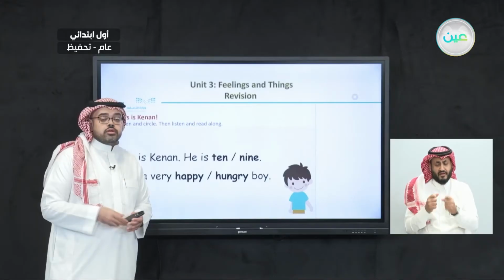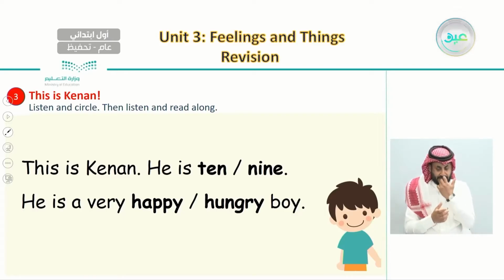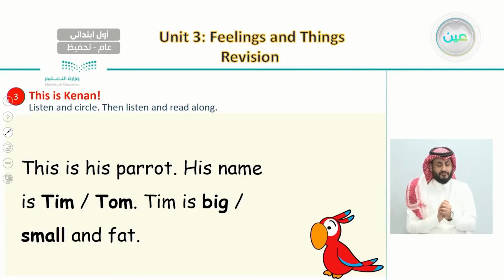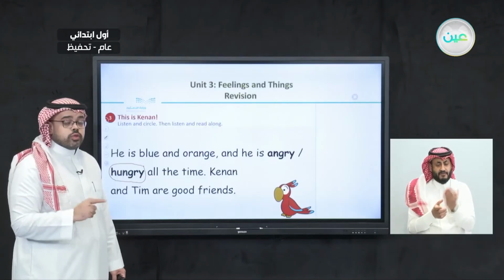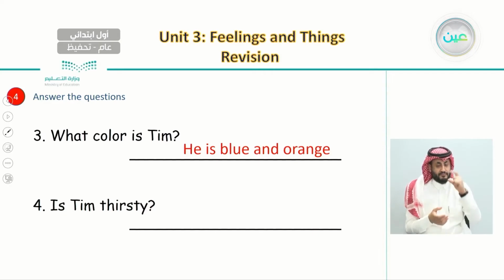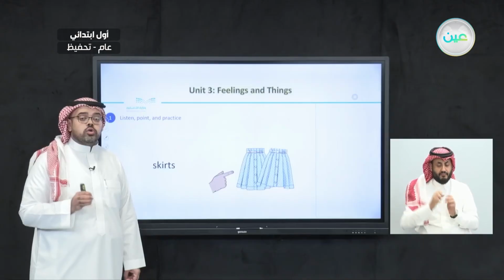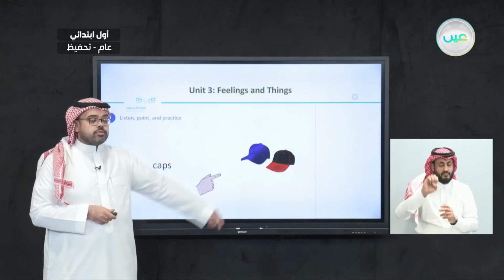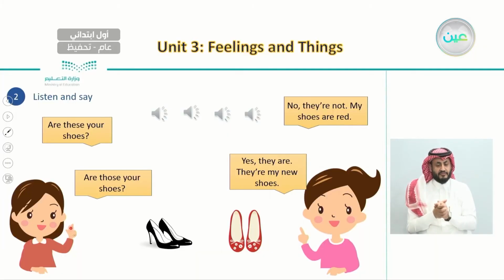Unit 3 - Feelings and things - words - P:22 - اللغة الإنجليزية - أول ابتدائي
الحصة السادسة - الخميس - الأسبوع الثامن - أول ابتدائي01